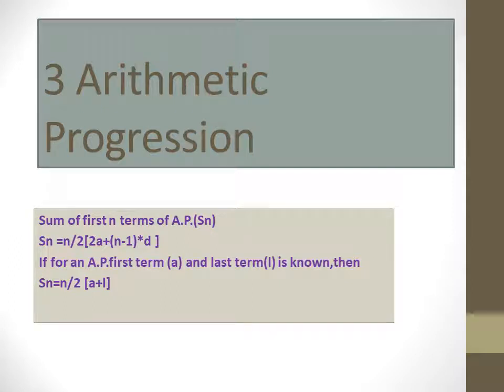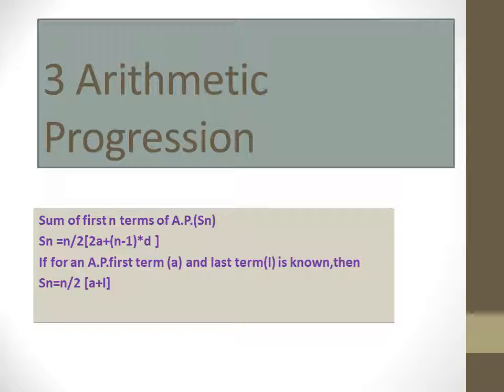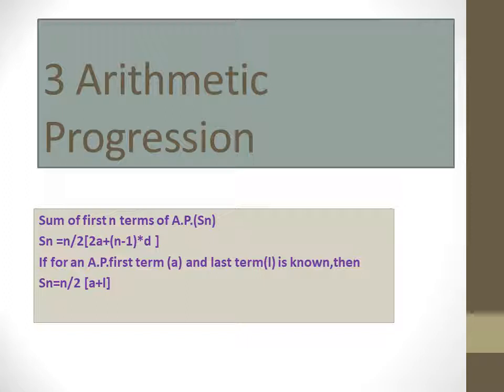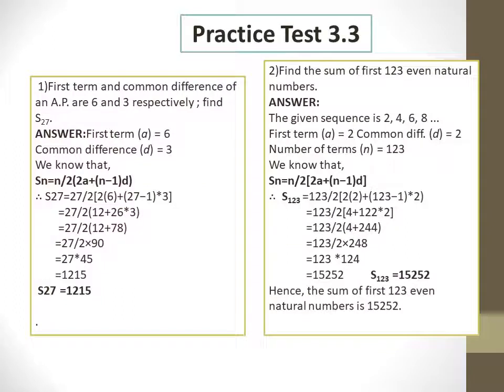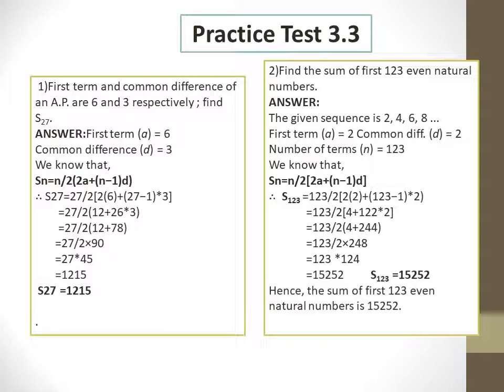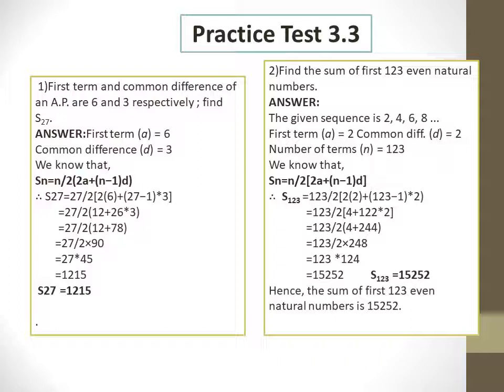3 Arithmetic Progression 3,3